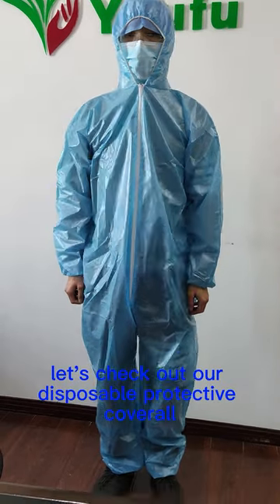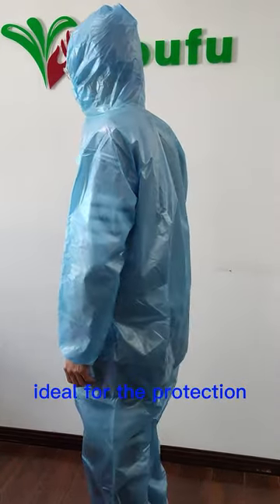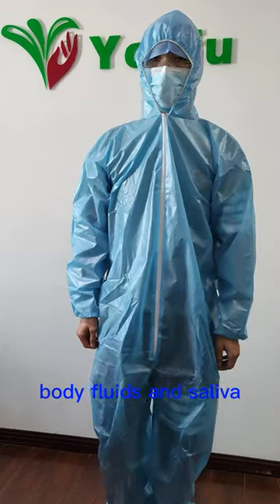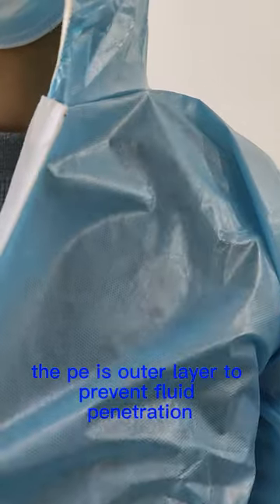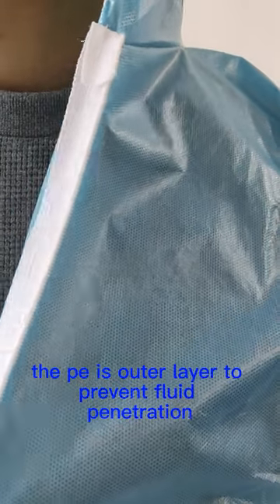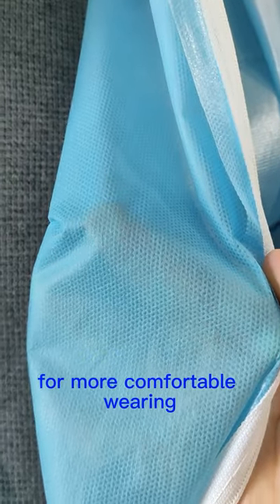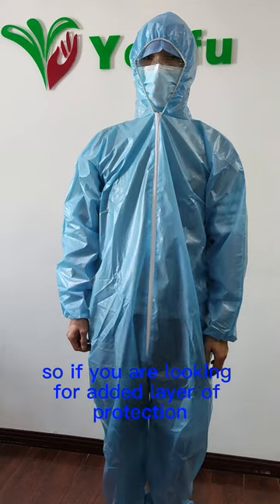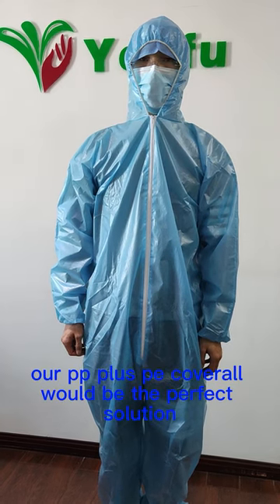Experience Superior Protection with Our Disposable PP+PE Protective Coverall!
Welcome to our exploration of the disposable PP+PE protective coverall, designed specifically to safeguard against accidental liquid contaminants like blood, body fluids, and saliva. This video will delve into the remarkable features of this coverall, made from high-performance PP nonwoven material coated with PE film.

🌟 Intro: Discover the Ultimate in Protection with Our Disposable PP+PE Protective Coverall 🌟
Join us as we showcase the paramount features of our disposable PP+PE protective coverall. Engineered from high-performance PP nonwoven material coated with PE film, it provides excellent protection against accidental liquid contaminants. Learn why our coverall is the perfect solution for your protection or isolation needs!

- High-performance PP nonwoven material coated with PE film
- PE outer layer prevents fluid penetration
- Comfortable and skin-friendly PP non-woven inner layer
- Elastic cuffs and hood with great elasticity for a secure fit
- Front zipper for easy wear and removal
- Elastic ankles without boots for added comfort

🏥 Perfect for Medical and Industrial Use 🏥
Our protective coverall is designed for use in medical, industrial, and other sectors where protection against accidental liquid contaminants is paramount. Discover how this disposable coverall can contribute to a safe and secure work environment!

🔍 Additional Keywords & Tags 🔍
Disposable Coverall, Protective Coverall, PP+PE Coverall, Medical Coverall, Industrial Coverall, Liquid-Resistant Coverall, Safety Gear, Protective Clothing